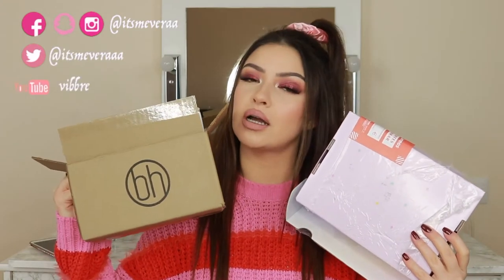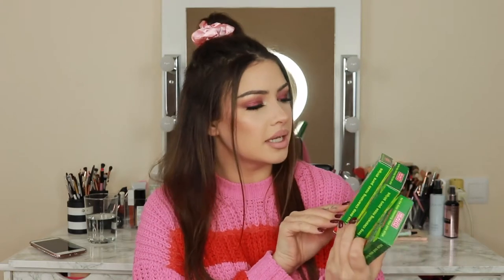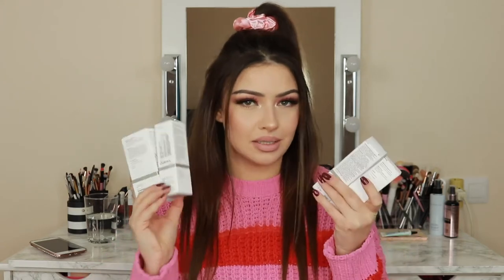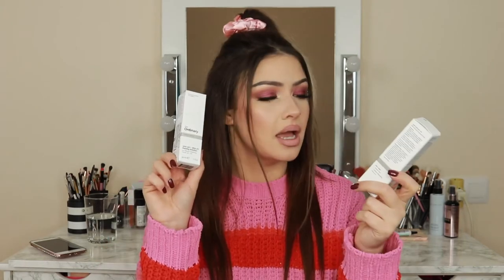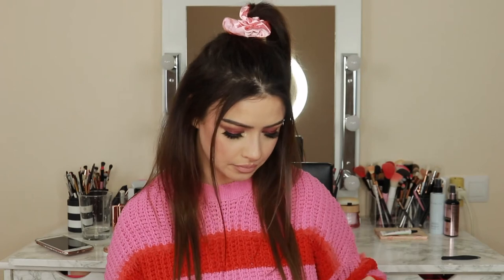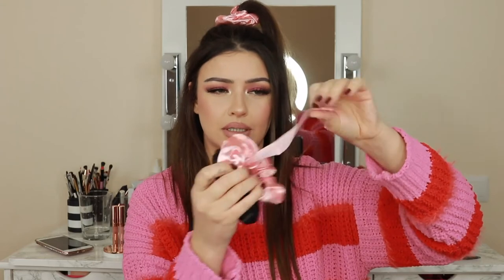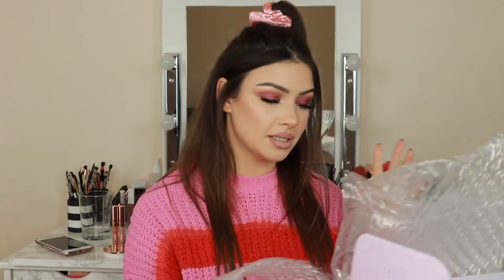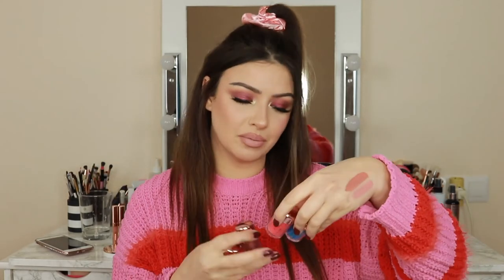Makeup and Skin Care Haul | Kathleen Lights x ColourPop, BH Cosmetics, The Ordinary | v e r a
☆ Open me! ☆

Hi cuties 😘 Happy Friday!!! As you can see today I have another colourpop haul 🙄 I really need to stop buying online LOL 😅
Let me know if you have any requests using the pigments 👌🏼

• Products in my haul:

The Ordinary Vitamin C Suspension 23% + HA Spheres 2%
Tea Tree Beauty Formulas Nose Pore Strips
BH Cosmetics Liquid Linen Lipstick Martha
BH Cosmetics Liquid Linen Lipstick Evelyn
BH Cosmetics Studio Pro HD Brow Pencil Brunette
BH Cosmetics Brilliance Bronzer Bronze Babe
Becky G x ColourPop - Mija
Bretman Rock X ColourPop She cute
ColourPop Ultra Blotted Lip Doozy
ColourPop x Kathleen Lights Zodiac Loose Pigment The Ram
ColourPop x Kathleen Lights Zodiac Loose Pigment The Lion
ColourPop x Kathleen Lights Zodiac Loose Pigment The Maiden
ColourPop x Kathleen Lights Zodiac Loose Pigment The Scorpion
ColourPop x Kathleen Lights Zodiac Loose Pigment The Water Bearer
ColourPop x Kathleen Lights Zodiac Loose Pigment The Bull

All the products shown in this video are purchased with my own money!! All my opinions are my own and 💯% honest.